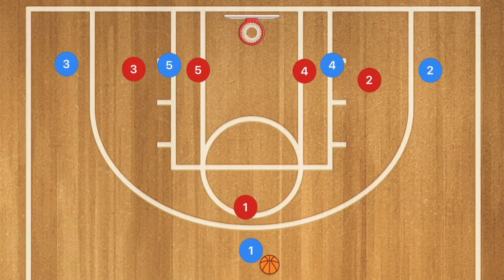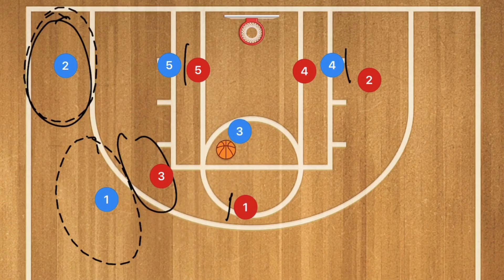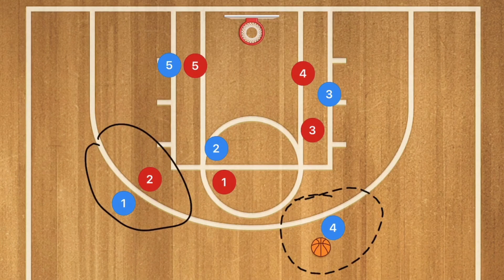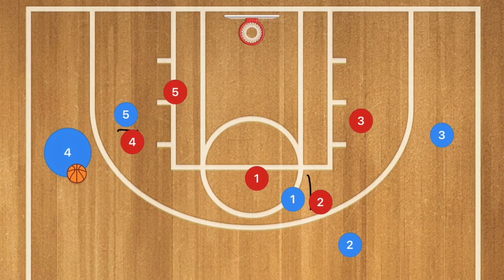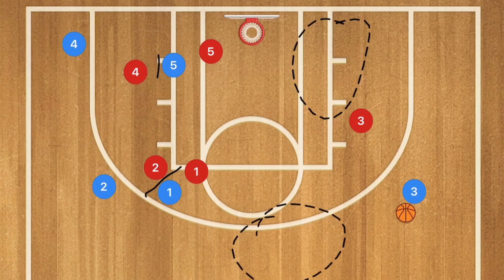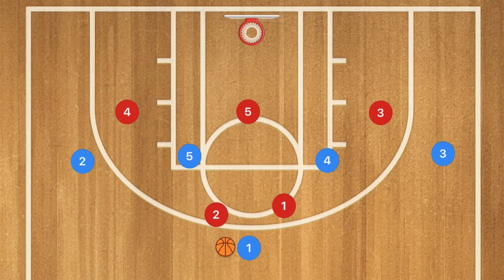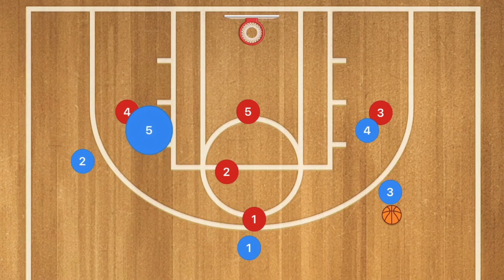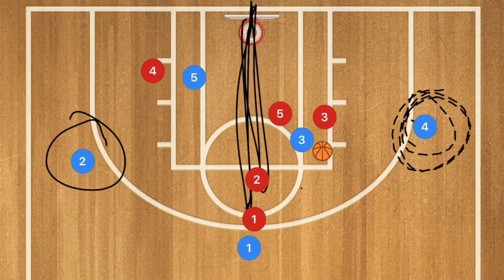Quick After Timeout Basketball Plays vs Man to Man Defense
In this video I show quick Basketball plays that you can draw up at a time out and score after a timeout. These ATO Basketball plays are created with up to 2 passes and multiple options to score from layups all the way out to three point shots depending on what your team needs.